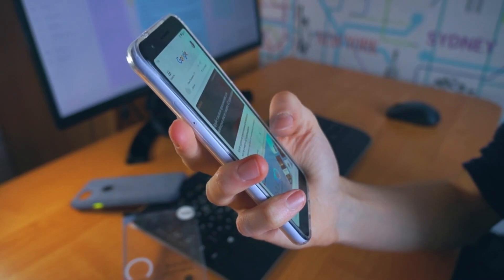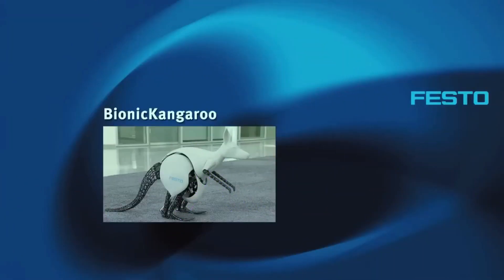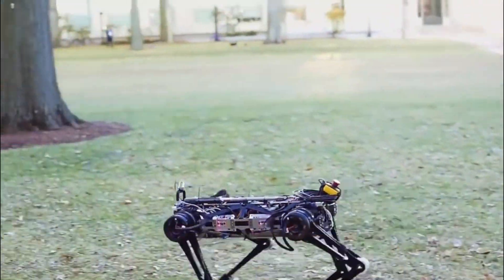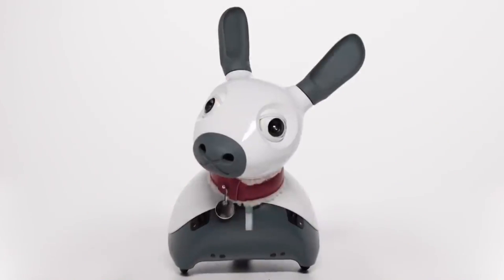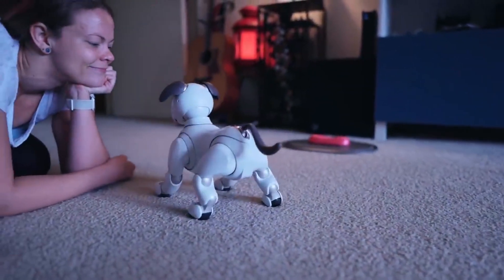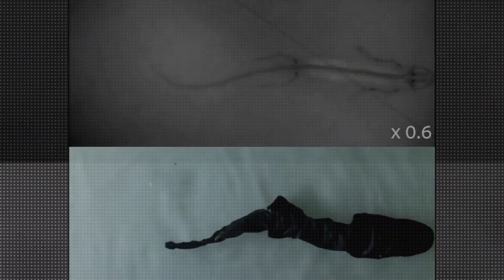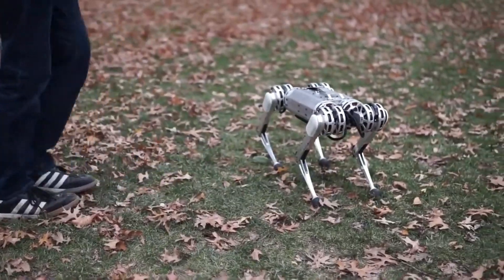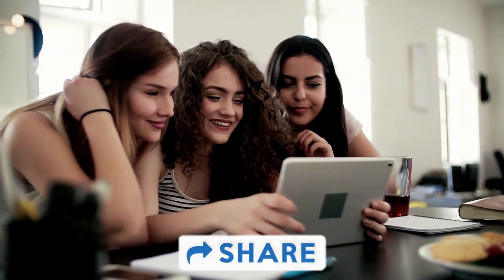Top 10 Amazing Robot Animals That Will Blow Your Mind!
Welcome to the fascinating world of technology and robotics! In this video, we're about to embark on an incredible journey as we unveil "10 Amazing Robot Animals That Will Blow Your Mind!"

The intersection of nature and technology has given rise to some of the most astounding creations in the world of robotics. These robot animals are not only marvels of engineering but also showcase the incredible creativity of their makers.

From lifelike robotic dogs that can mimic the behavior of real canines to astonishingly realistic animal robots you might mistake for the genuine article, this video covers the full spectrum of innovation in the field.

We've scoured the globe to bring you the most amazing and mind-blowing robot animals. Whether it's a robot that replicates the movement of a cheetah or a bird-like robot capable of agile flight, you won't believe your eyes when you see these mechanical marvels in action.

Each robot animal featured here is a testament to human ingenuity and technological advancement. Whether you're a tech enthusiast, a nature lover, or simply someone who appreciates the incredible strides we've made in robotics, this video has something for you.

So, sit back, relax, and prepare to be amazed as we introduce you to these 10 incredible robot animals that push the boundaries of what's possible in the world of technology.